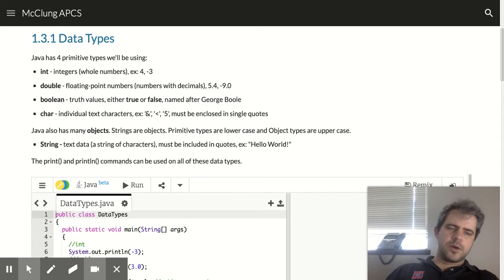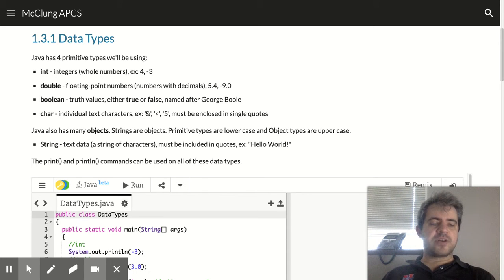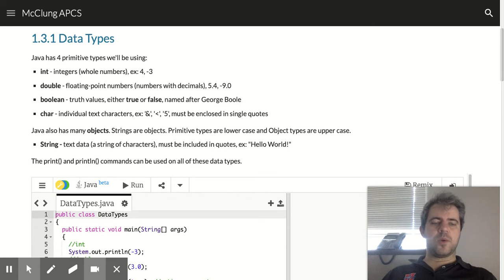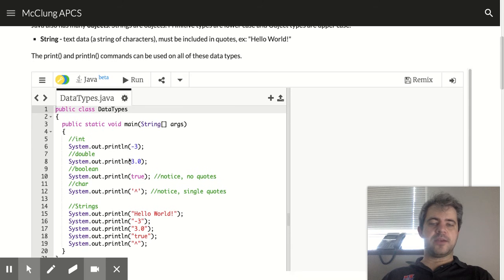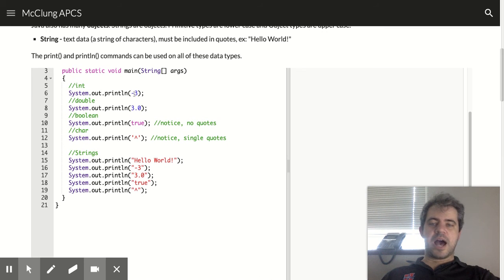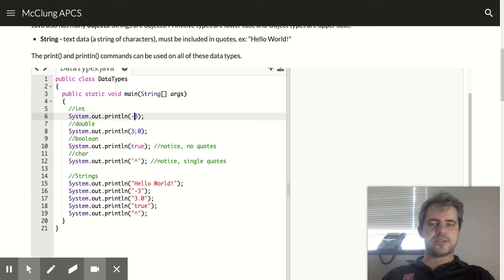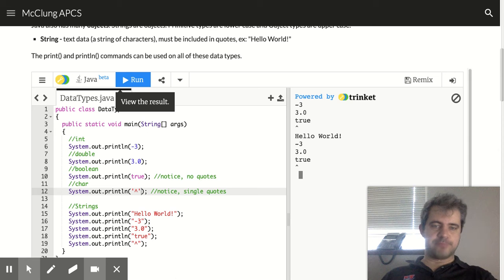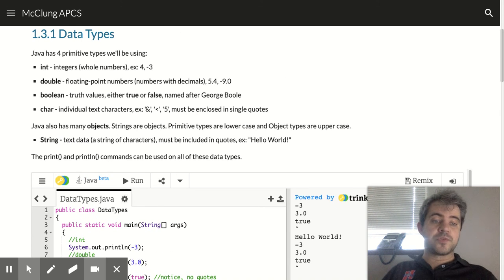McClung APCS - 1.3.1 Data Types